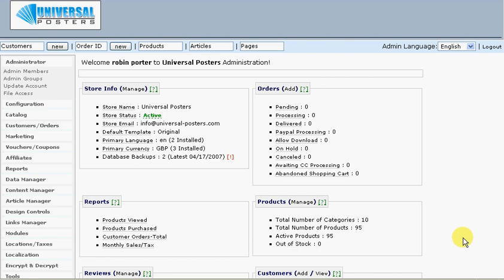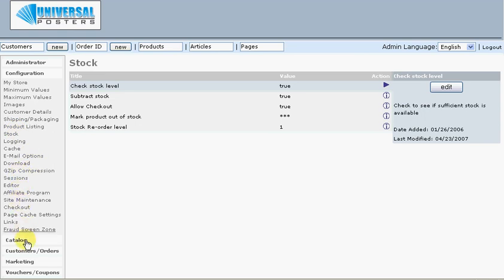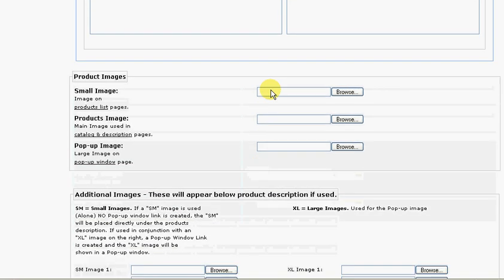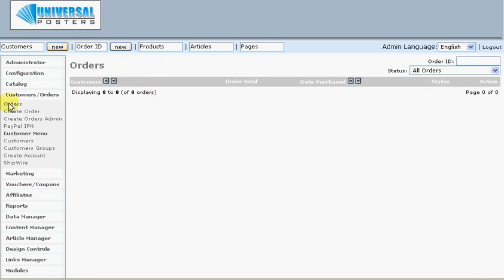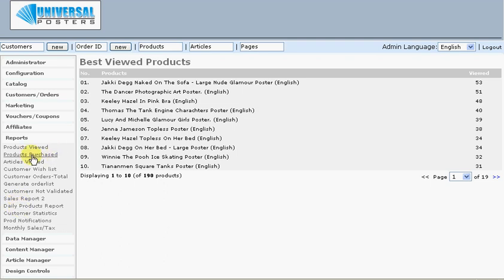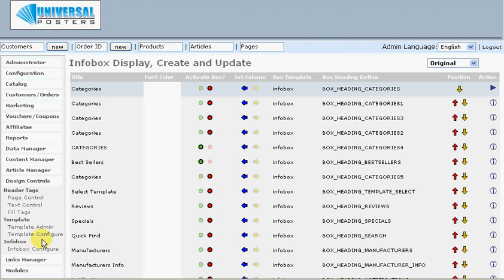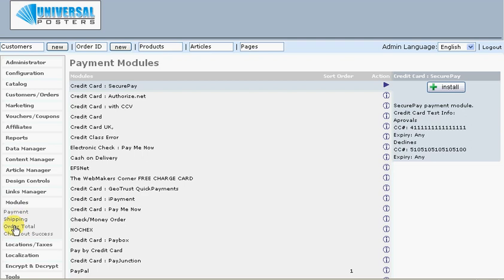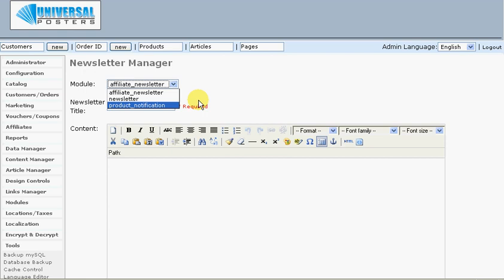Ecommerce web site design